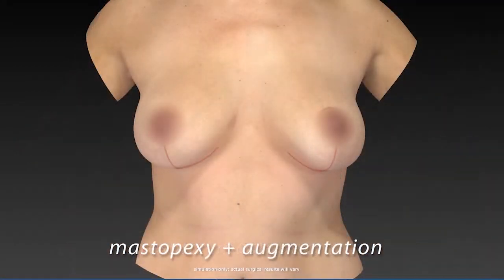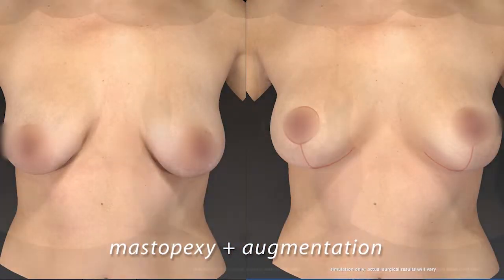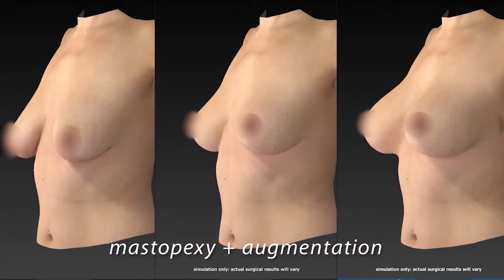Everything you need to know about breast augmentation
Breast augmentation is a difficult topic. Board certified plastic surgeon Dr. Cory Goldberg explains everything you'll need to know from implant type, implant placement, to recovery expectations in this video from the Dr. Cory Goldberg Plastic Surgery Clinic